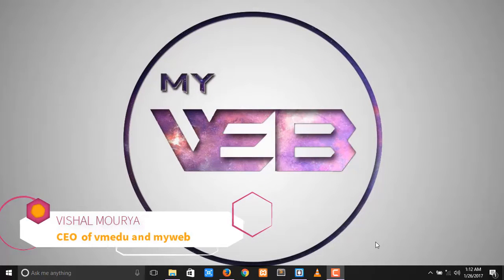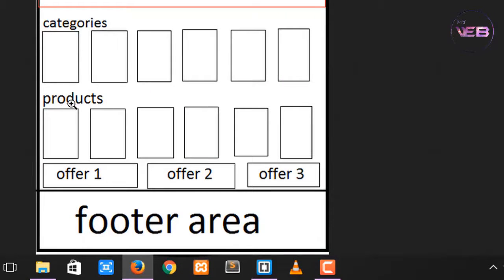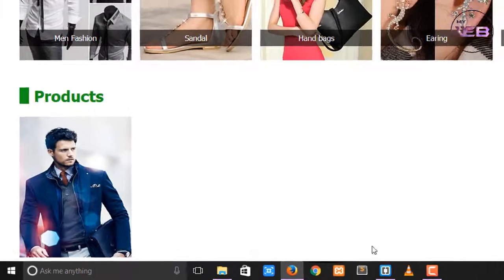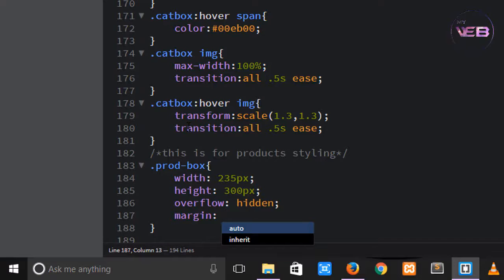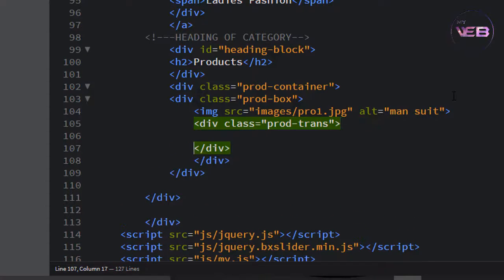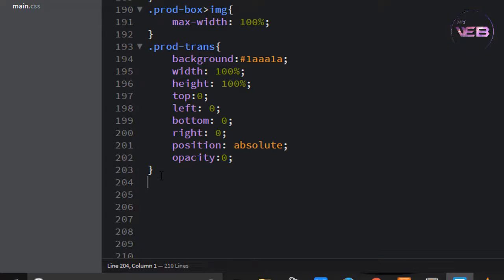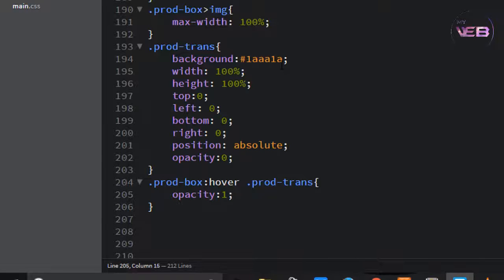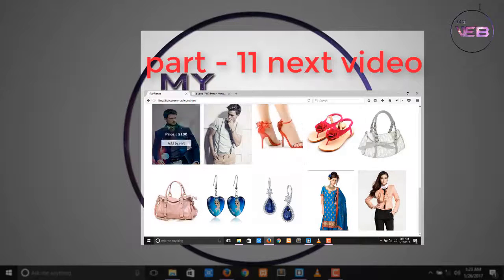part 10 coding the design product UI of your e commerce website 2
hey guys in this video i'm going to show you how to create and design the product user interface in HTML & CSS only. you don't need to use jquery at this time.